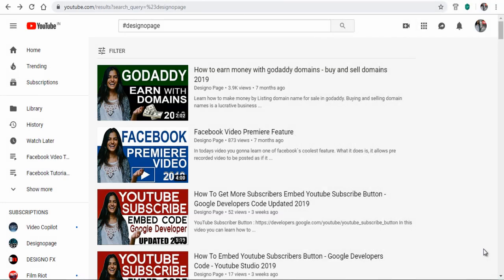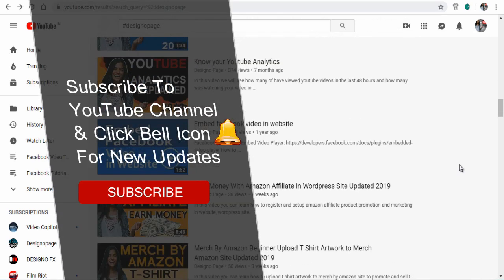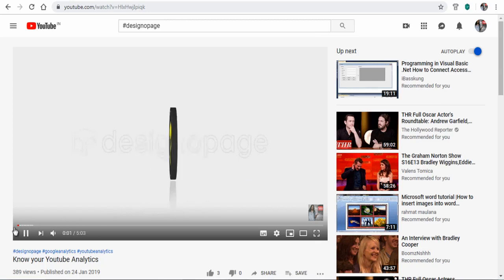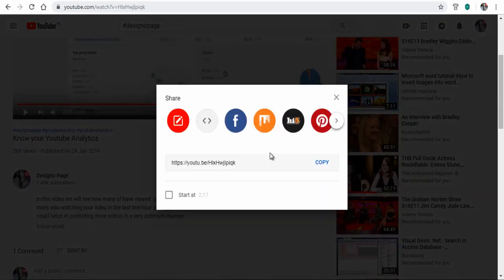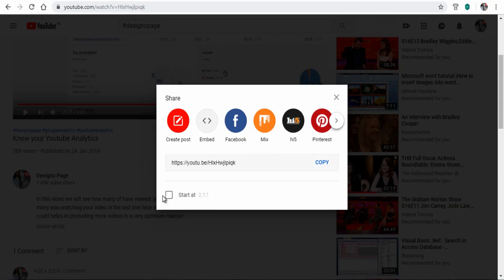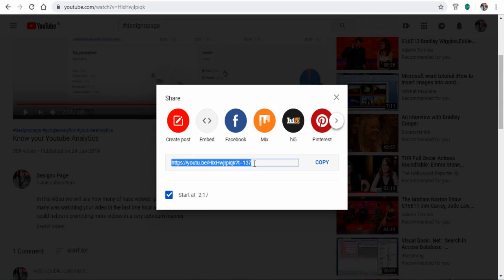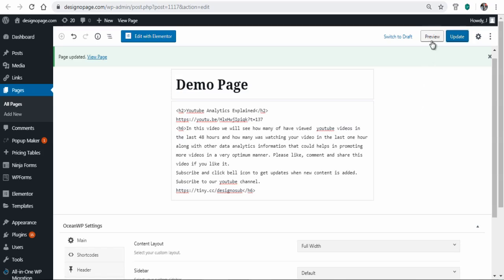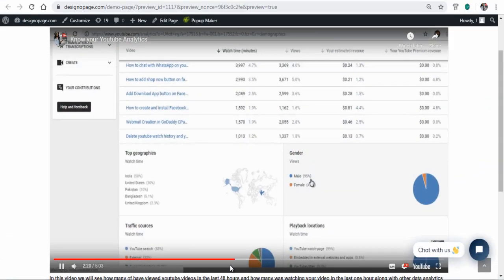How To Start Playing Youtube Video At A Specific Time